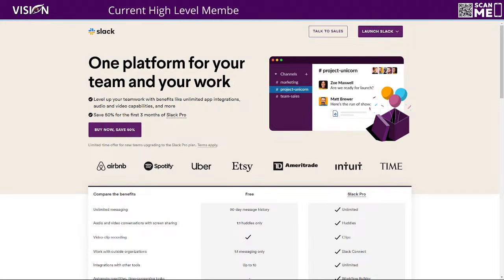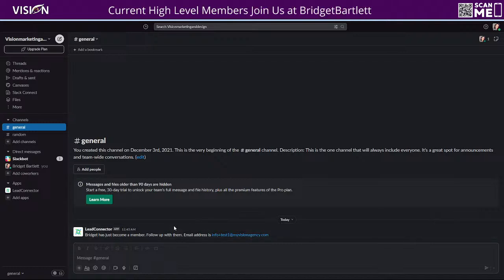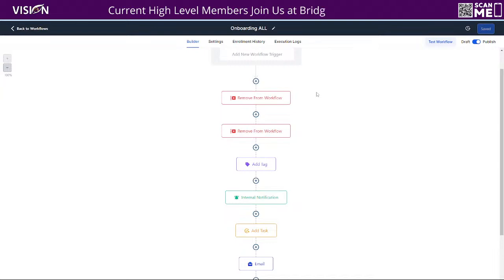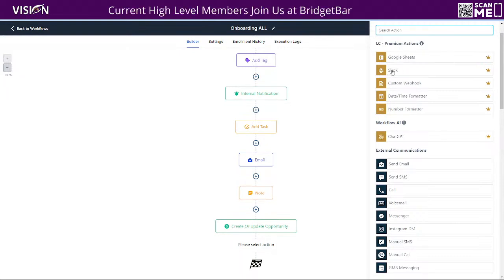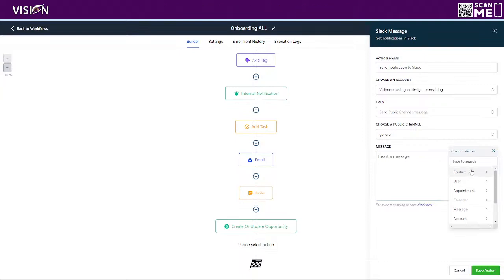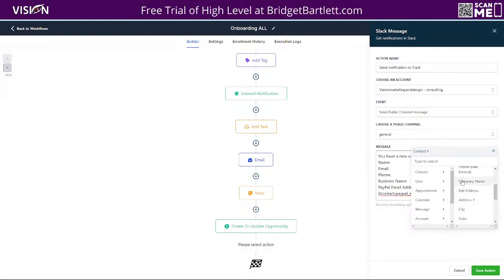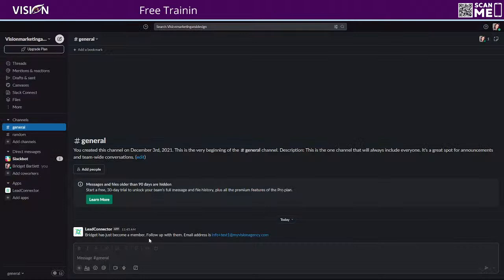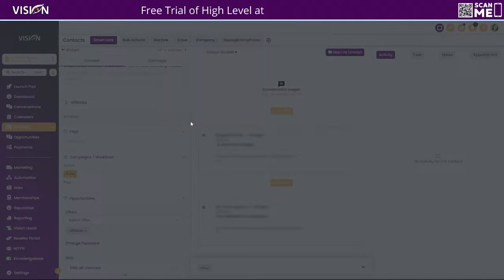Integrate Slack with HighLevel (No Zapier Needed)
Send Slack notifications from HighLevel without Zapier.

Today I'm showing you how easy it is to connect Slack with HighLevel. You do not need Zapier, Pabbly, or Make for this. HighLevel has a built in Slack integration and I want to walk you through it.

I use Slack with my support team, so this is a workflow I actually use every day. A lot of business owners use Slack too, so this integration can save you a lot of time.

First, go to your HighLevel settings and open Integrations. From there you can connect your Slack account in just a couple of clicks.

Once your Slack account is connected, head to your Automations tab. You can add a Slack action inside any workflow. This is a premium action, so it uses credits from your account wallet. Inside the workflow, you can choose to send a direct message, a private channel message, or a public channel message.

You can also customize the message using details from the contact who triggered the workflow. This means you can pull in their name, email, phone number, or any custom field you have set up, like answers from an onboarding form. You can even include appointment details if someone booked a call.

I show you how I use this inside my own onboarding workflow, so your team gets notified the moment someone completes a step. Once you save and publish your workflow, every new contact who moves through it will trigger a message straight to your Slack channel.

This is a simple way to keep your team in the loop without adding another tool to your tech stack.

💬 Drop a comment: Do you use Slack for your team notifications, or a different tool?